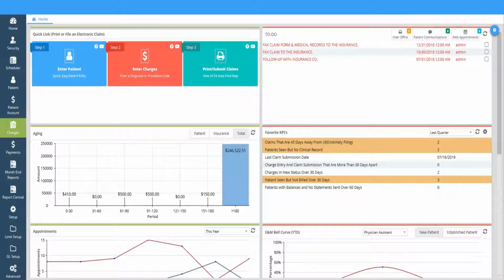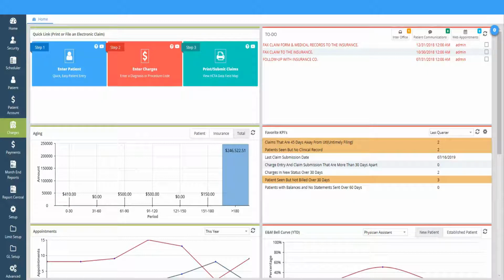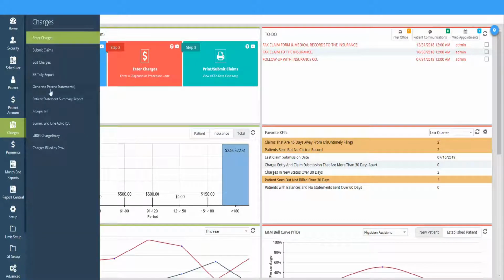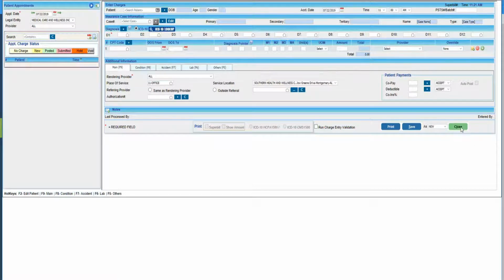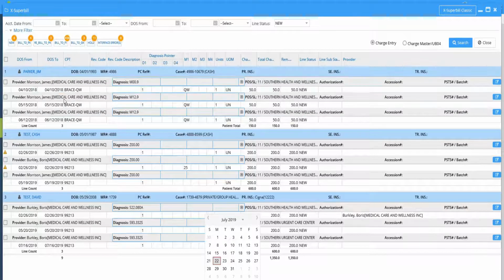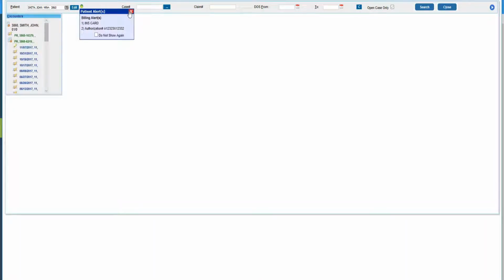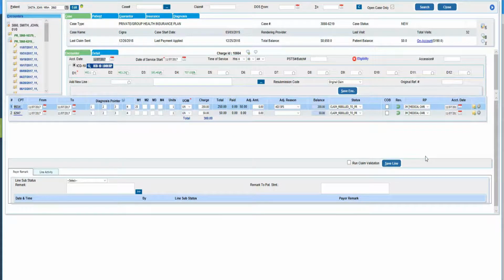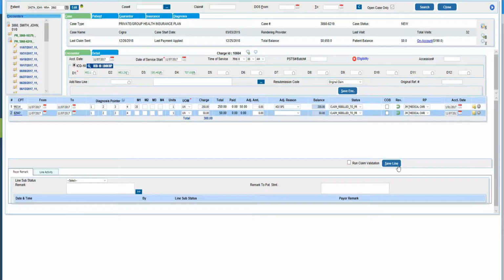Modify Charge Accounting Date